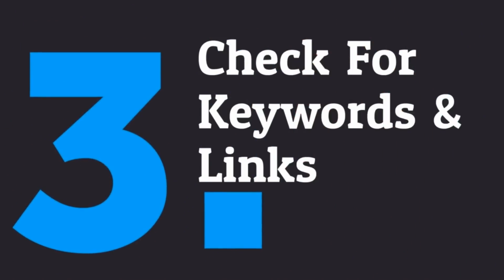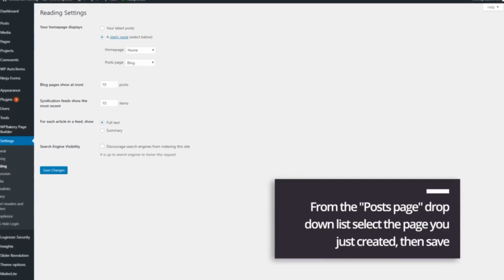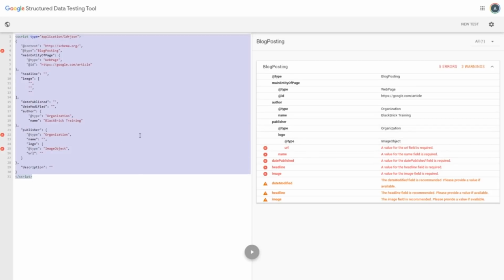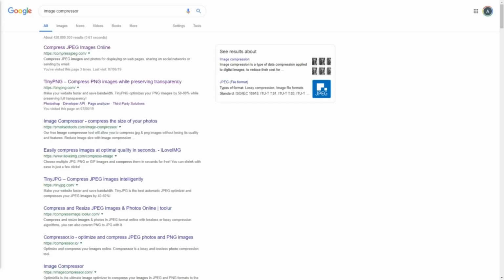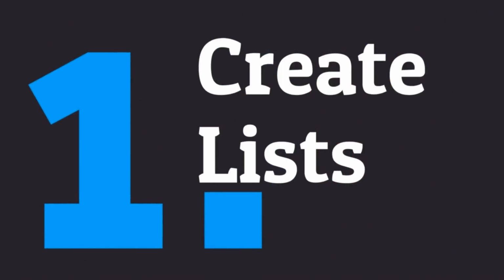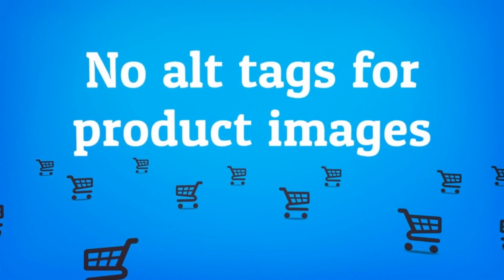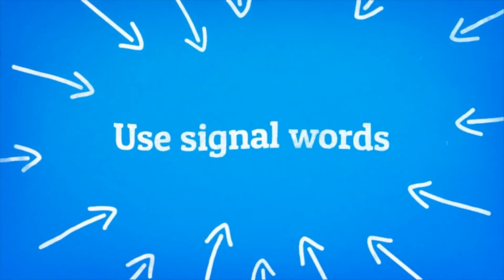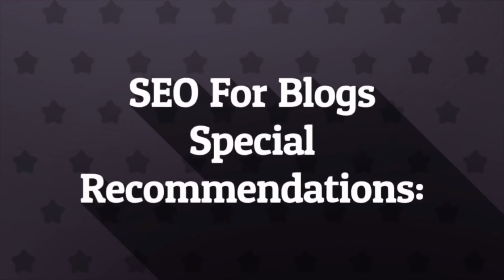SEO Course For Beginners Part 2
What's the difference between a site with no traffic that doesn't even appear on Google and one that actually appears in search engines and gets you visitors and leads? This SEO for Beginners course. Learn the basics at your own pace and with plenty of support.

Learn the basic concepts and tools that you'll need in order to get your site found on search engines like Google with this extremely beginner-friendly tutorial. Aren't even sure what 'SEO' means? Tired of Agencies trying to sell SEO services with a bunch of jargon you don't even understand? Then you're in the right place.

Take control of your site's success by learning how to get your potential visitors and customers to find you on search engines. Especially useful if you're a small or medium business owner or aspiring blogger.

- How to decide whether you should do your site's SEO yourself, or hire an Agency to do it

- How to get your website to appear on Google results

- Understand the SEO process from start to finish

- Identify the best keywords for your website

- Properly optimize a post or page on your website

- What exactly are quality back links and how to get them

- How to make your website faster